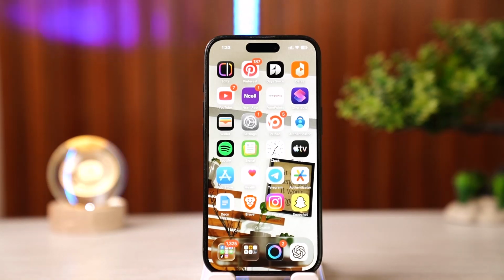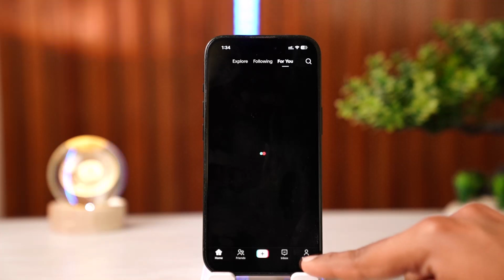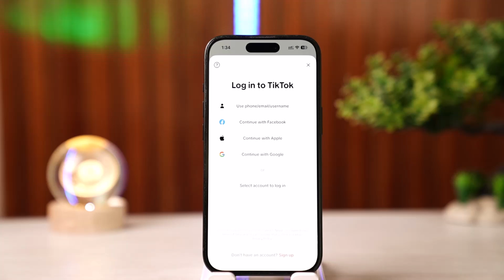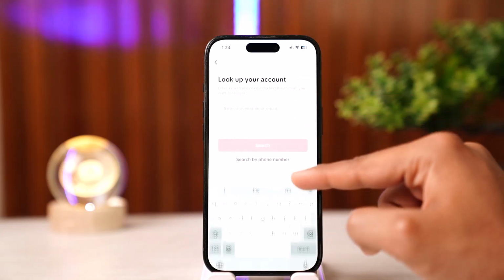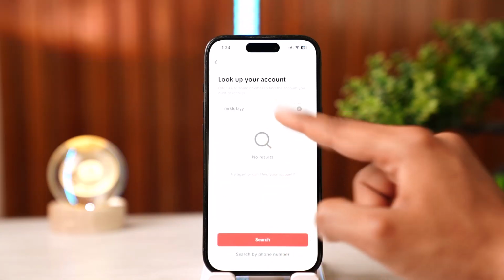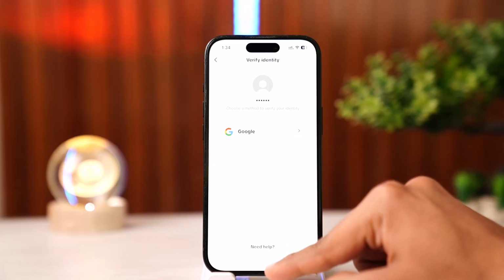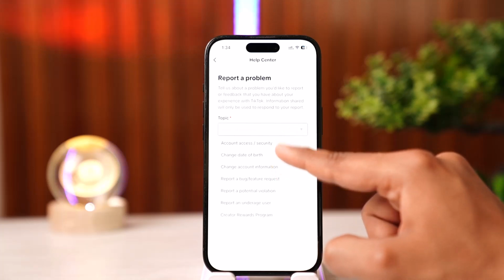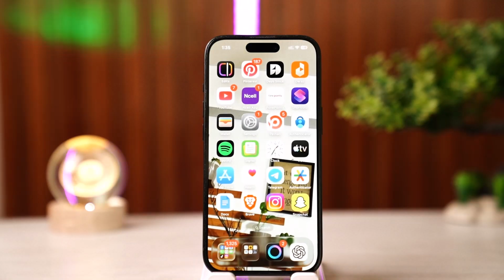How to Recover TikTok Account Without Phone Number (Fix Lost Access & Email Recovery!)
The fastest way to "Recover," "Unlock," or "Restore" your TikTok profile even if you’ve lost access to your original SIM card or phone number. If you’ve been looking for how to recover a TikTok account without a phone number, we get straight into the video with a look at the latest 2026 Help Center interface. This is one of the best TikTok strategies 2026 users can employ to protect their "Personal Data" and manage their digital identity, and we make sure the entire step-by-step TikTok tutorial for navigating the "Recover Your Account" menu and auditing your linked emails is easy to follow.

For those whose login is blocked by a missing SMS verification code, this how to TikTok for beginners guide starts with the essential "Username Search" and "Email Verification" methods. We believe in having TikTok security explained simply, so we show you exactly why tapping the "Question Mark" icon on the login screen—rather than just trying to guess your password—is the foundation of the fix for bypassing the phone number requirement. This ensures you can manage your digital footprint effectively without any unnecessary confusion, even if a recent 2026 Android 16 or iOS 19.5 system update has temporarily hidden your "Saved Passwords" on your Samsung Galaxy, iPhone 17, or flagship device.

Understanding why account ownership is important for your daily entertainment and 2026 content creation is key to keeping your profile optimized, which is why we also focus on the "Submit a Ticket" and "Account Access Security" fixes. We share some TikTok tips and tricks regarding how to use the "Need Help" button to explain your situation to a human moderator and why providing a "Linked Social Media" handle is the ultimate way to prove your identity when your 2-Factor Authentication is down. By following these specific steps, you are improving your TikTok results by identifying if the lockout is a localized software bug or a simple case of a forgotten credential that simply requires a manual refresh to restore full account control.

If these steps clarified the process for you and helped you finally get back into your account, you're all set to start posting again. This walkthrough is designed to be your ultimate resource for 2026 TikTok troubleshooting and security management.